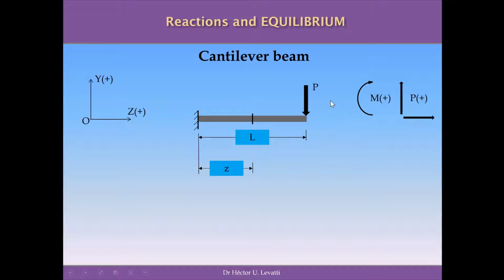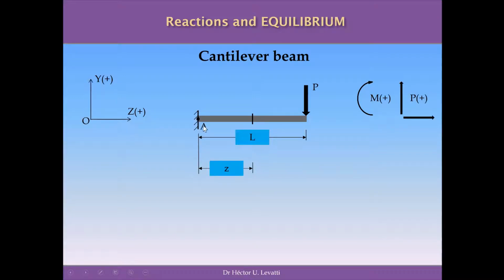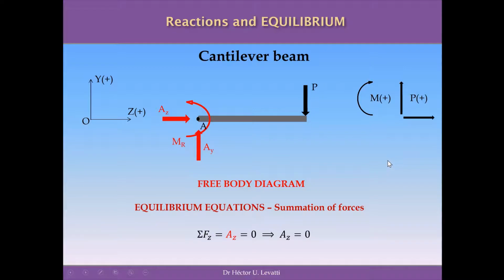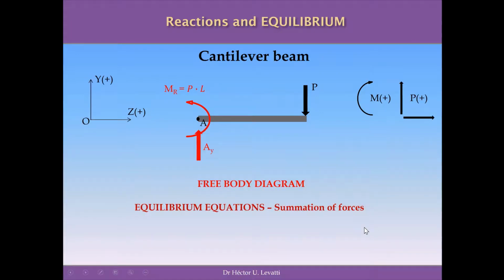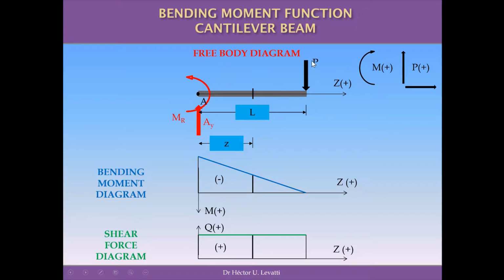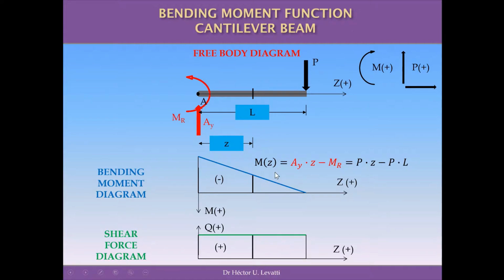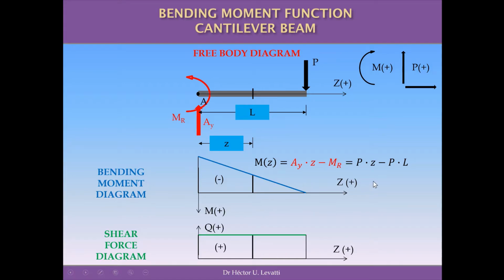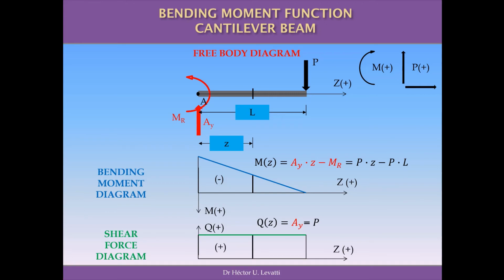Lesson 8 - Reactions, shear forces and bending moments functions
Reactions, bending moments and shear forces functions.